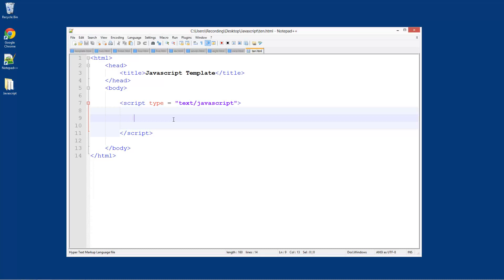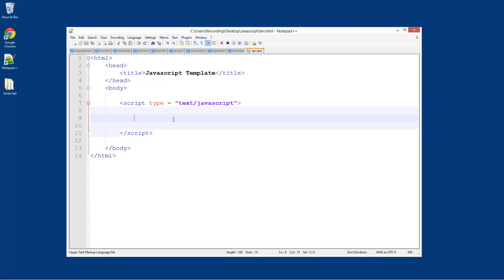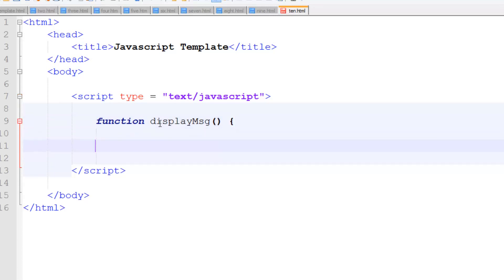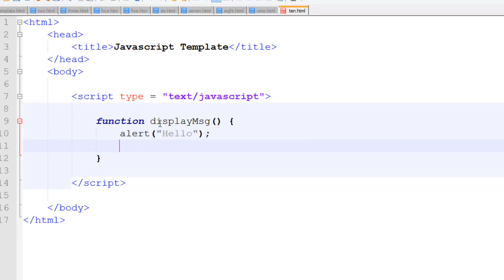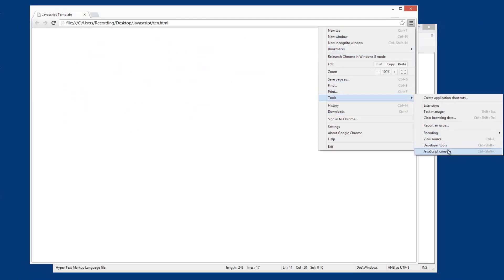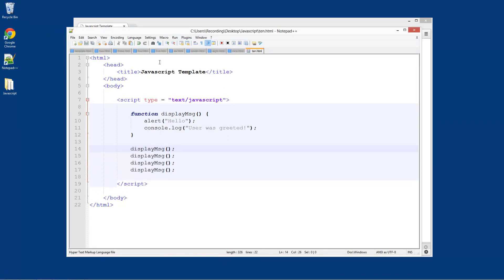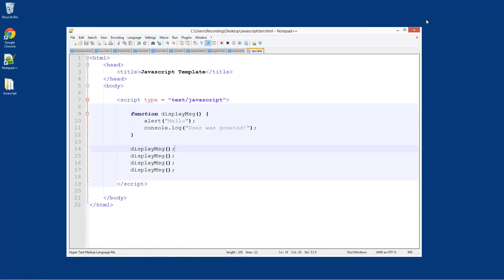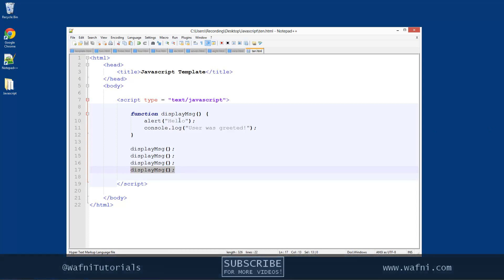Learn JavaScript - #10 - Functions